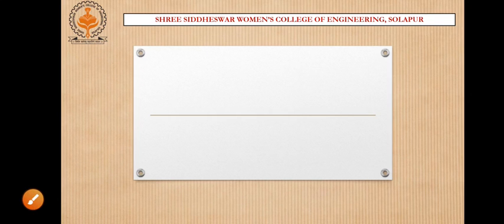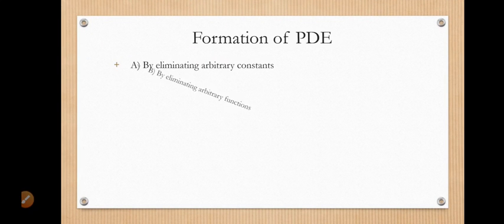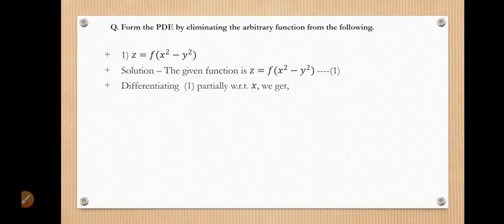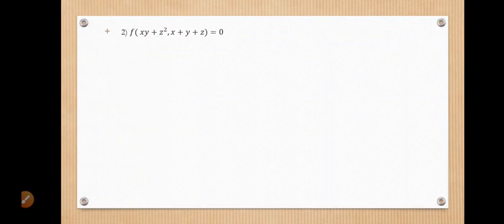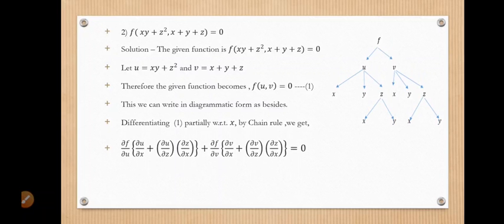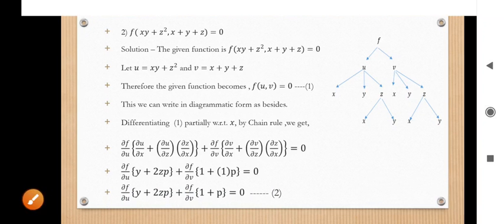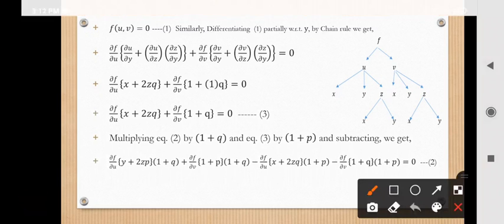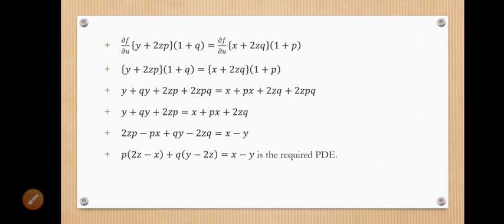EM-III Unit 4 Part 2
Formation of PDE by eliminating arbitrary function